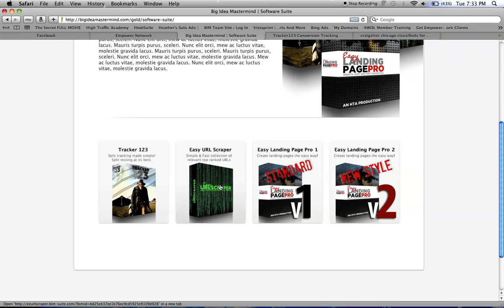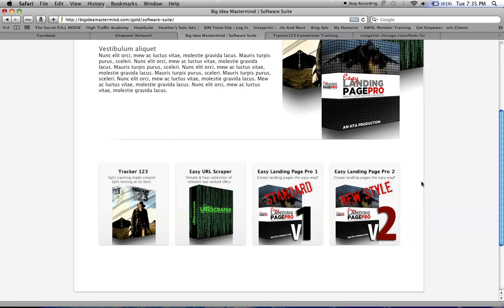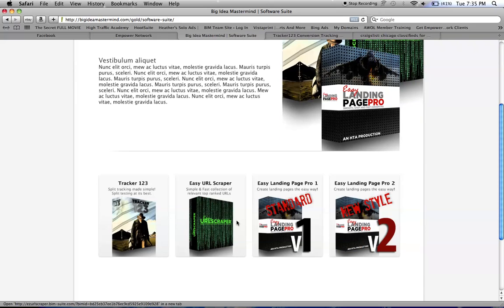how to create a landing page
landing page
a good url scraper
url scraper
make money online
online marketing
marketing
internet marketing
online jobs
work from home
multi level marketing
mlm
home based business
commissions
100% commissions
empower network
big idea mastermind